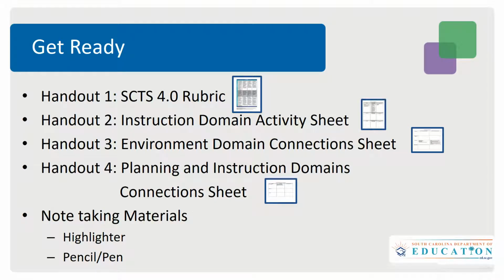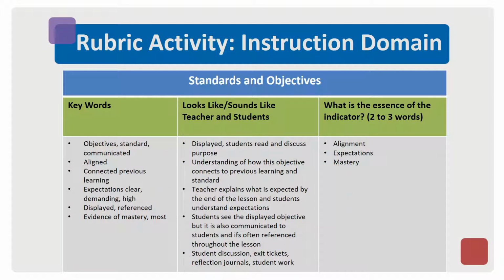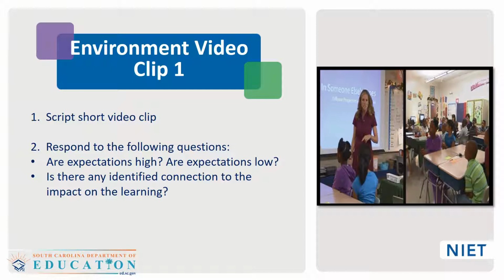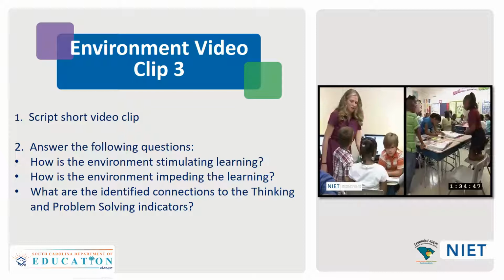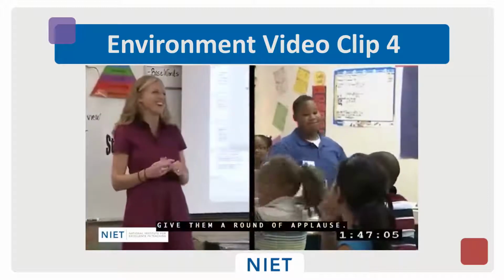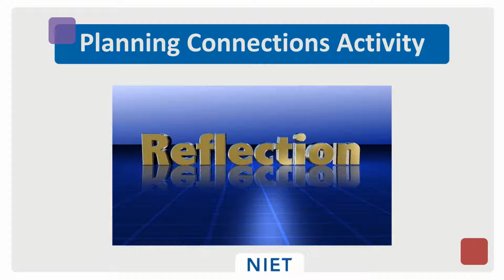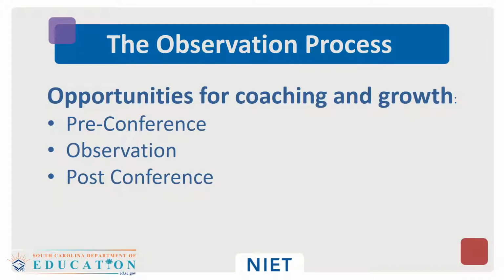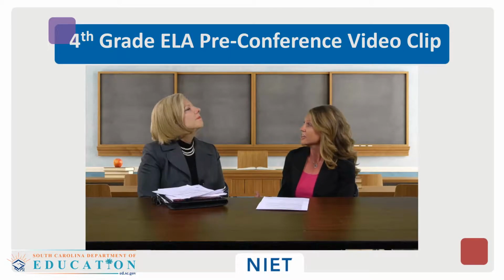Self Paced One Day Teacher Training 1